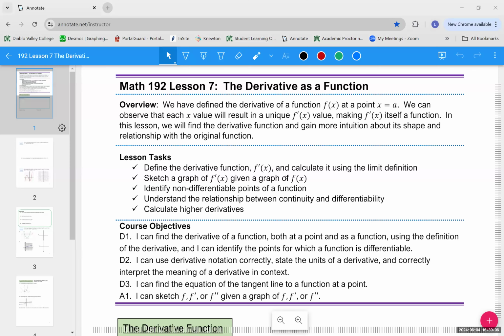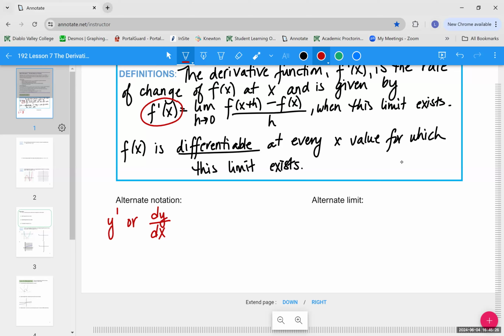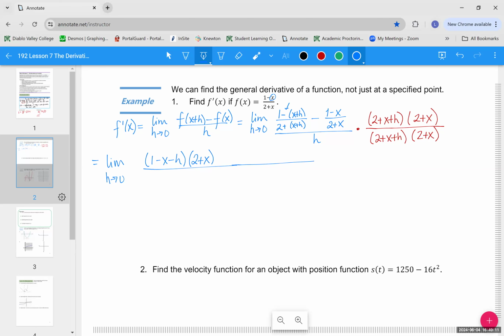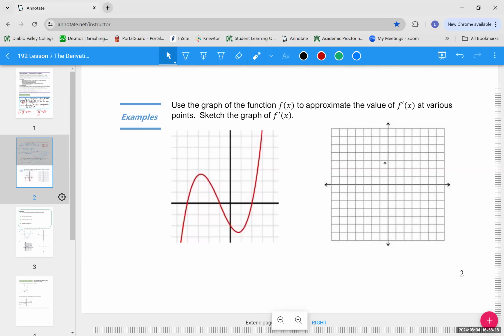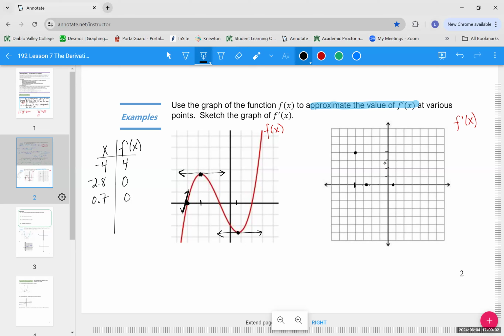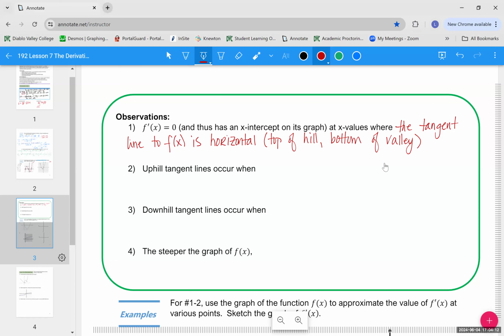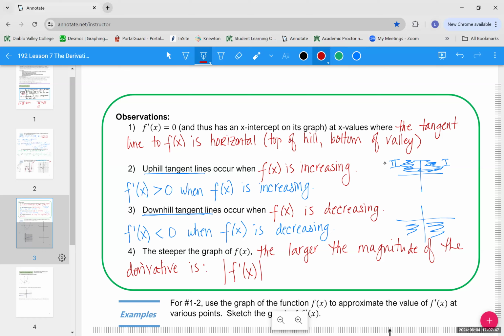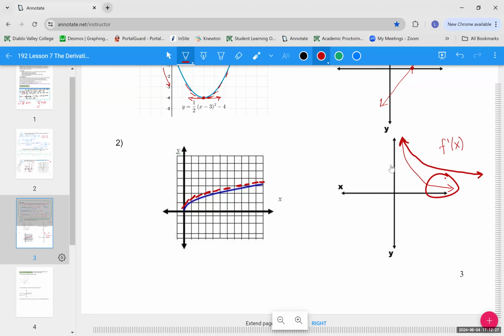Lesson 7, part 1: The Derivative as a Function